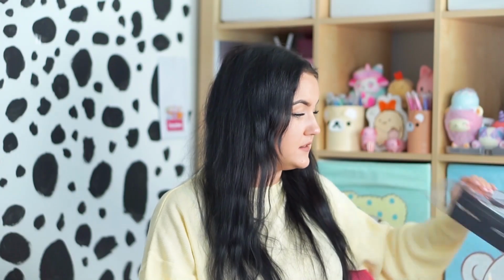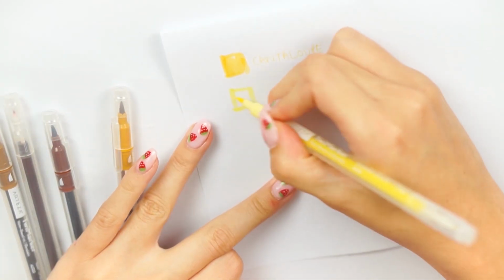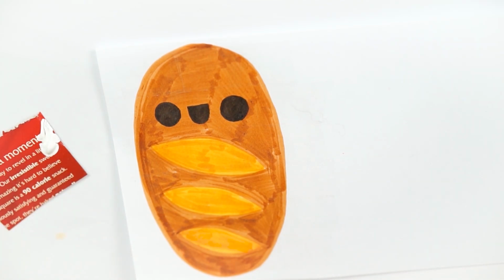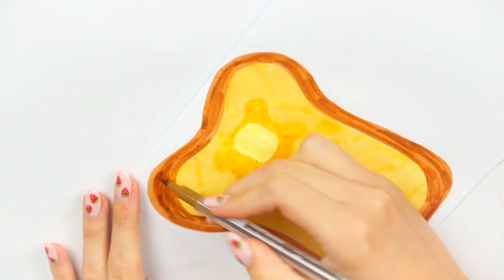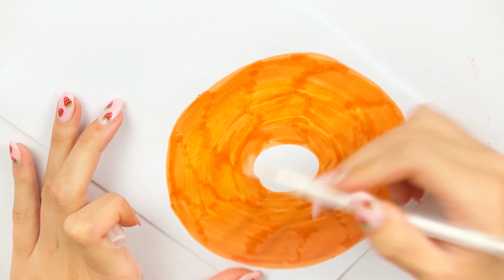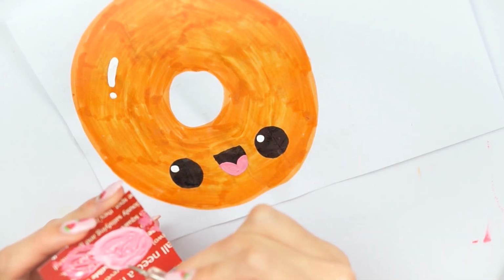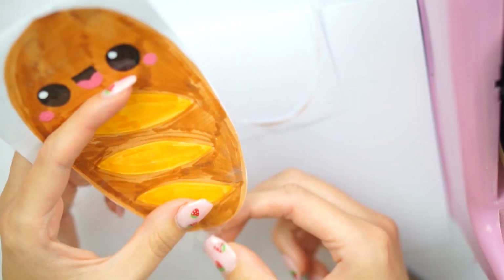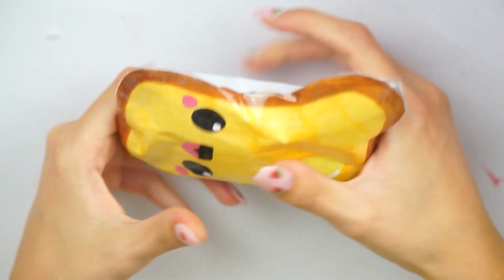3 Paper Squishy Ideas *BREAD* + a little supplies haul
JUST 4 DAYS LEFT TO PREORDER YOUR PIN & GET YOUR EXCLUSIVE FREEBIES!!!

Hey everyone! So today i have 3x paper squishy ideas for you! they're all bread themed and are absolutely adorable! :D

Arteza pens we're gifted to me as an ongoing collaboration